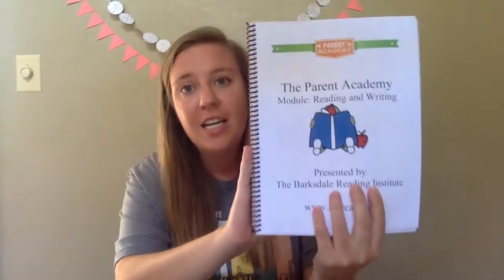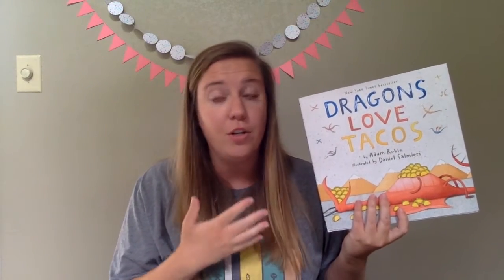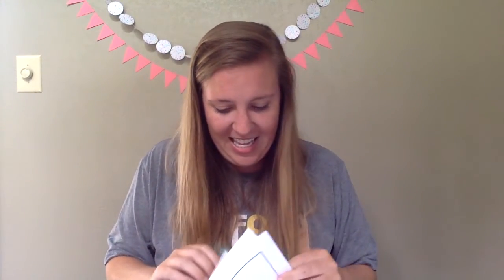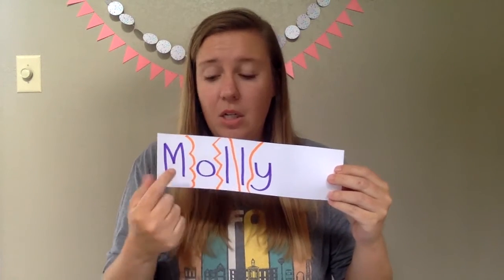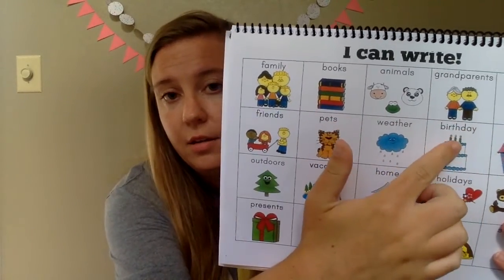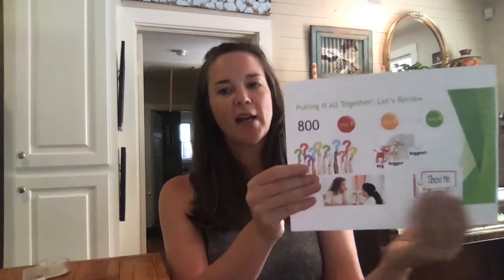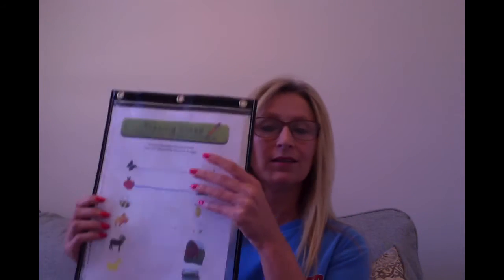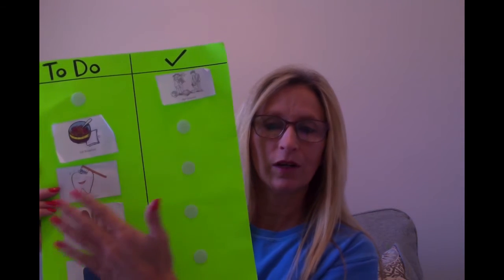Parent Academy: Year-End Review (2019-2020)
Instructors from Bramlett Elementary and Lafayette Lower Elementary each review a module from the 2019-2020 Parent Academy program. Modules include: Math, Reading & Writing, Oral Language, and General Development.

0:00: Math by Aimee Brewer (BES)
7:03: Reading & Writing by Meagan Monroe (LLES)
18:21: Oral Language by Mary Beth Moore (BES)
29:45: General Development by Dawn Brazell